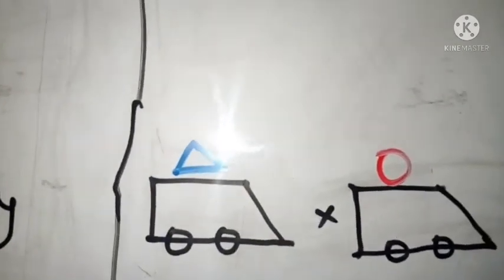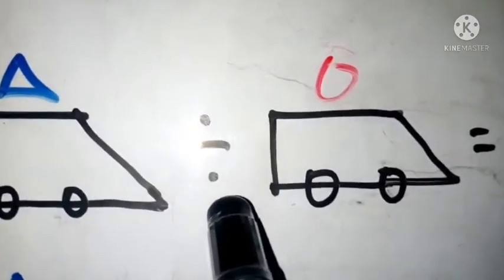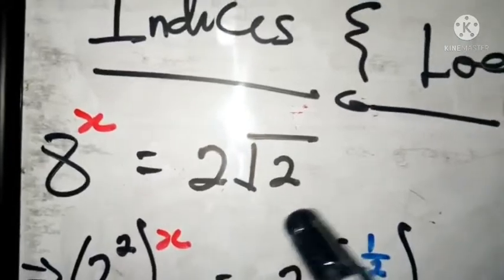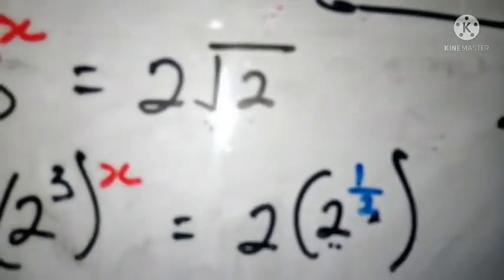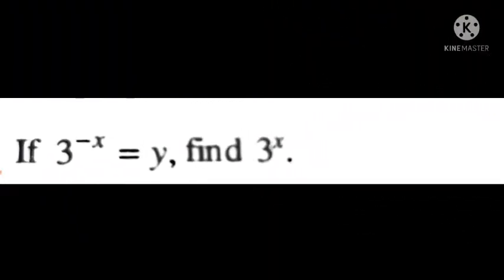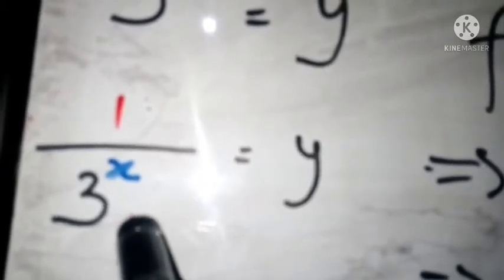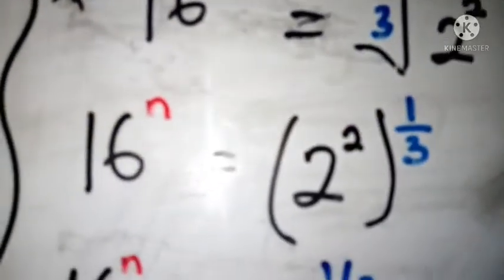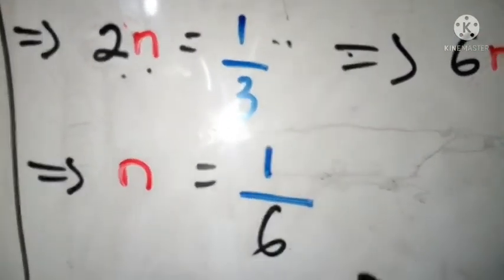Laws of Indices & Examples | Solve Any Questions | Use these tools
We explain the major laws of indices and logarithm with exams question.

Credits